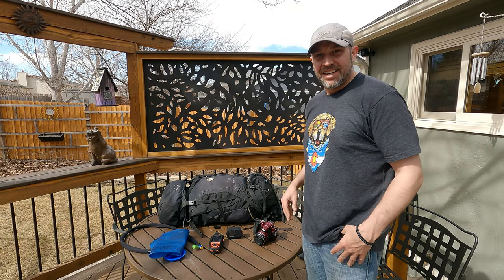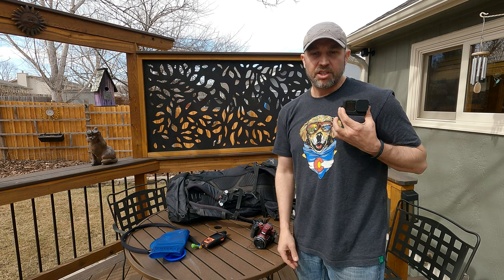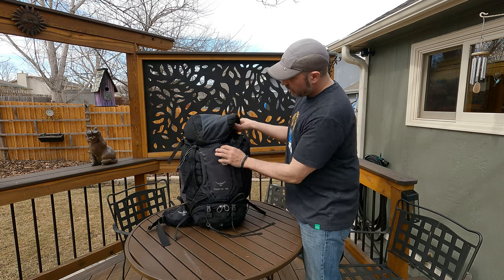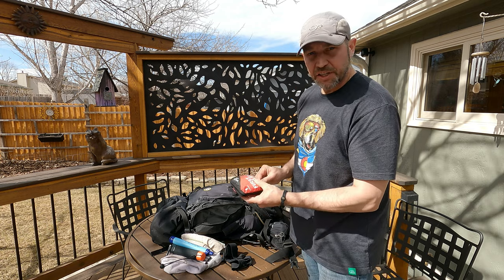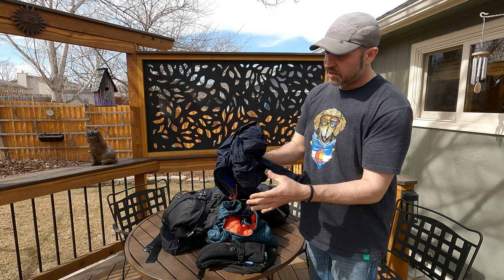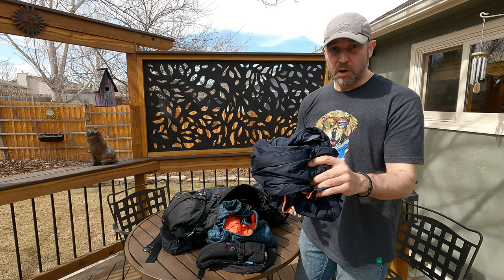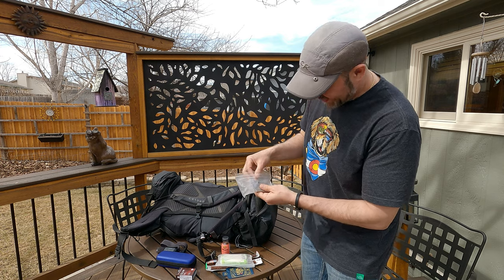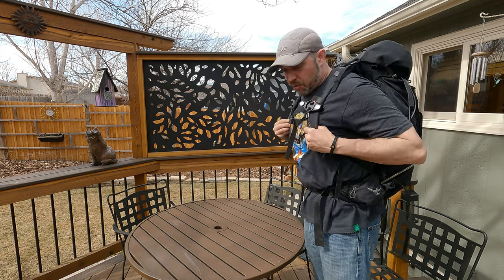Day Hiking Gear: What I Carry In My Backpack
Join me as I go through my day hiking gear. From the cameras I use to the ban aids in the first aid kit. I cover it all! Video done on March 7, 2021.